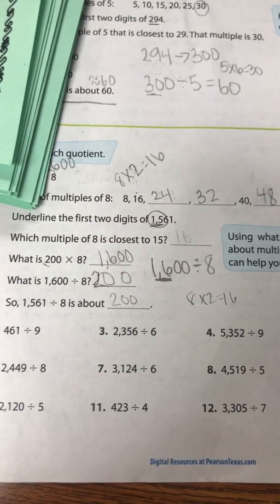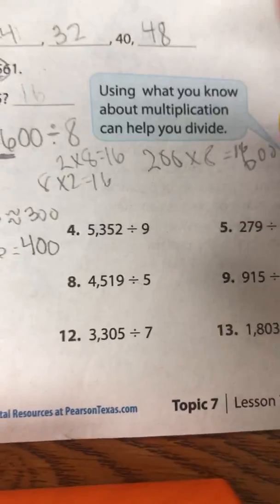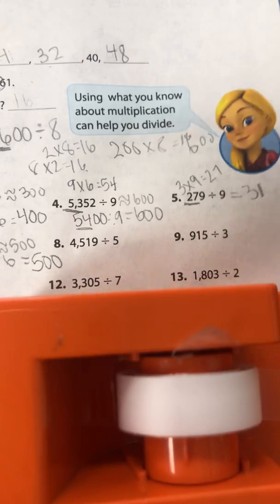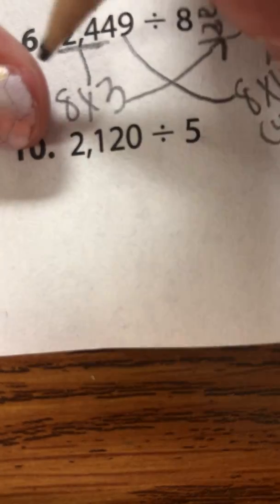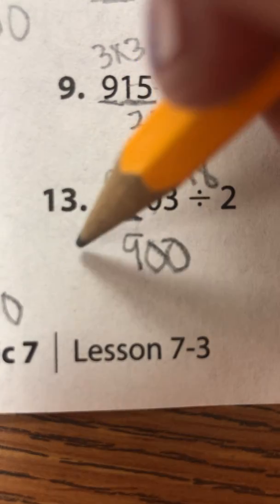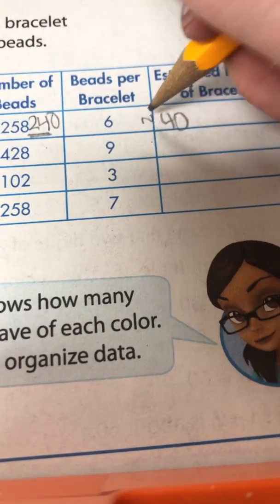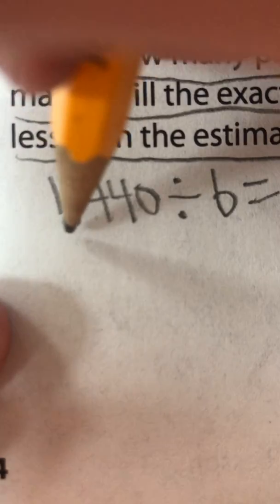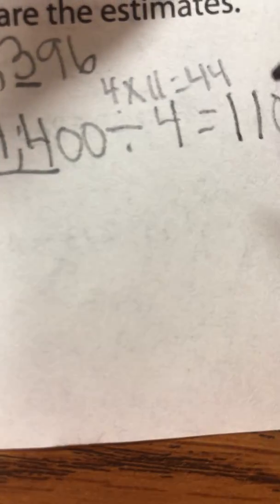Estimating Quotients with Rounding Homework